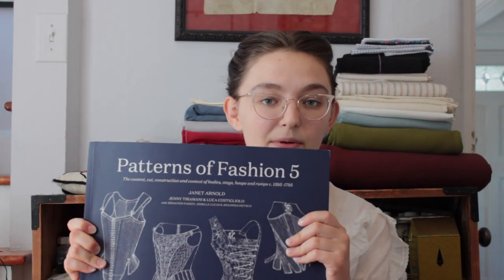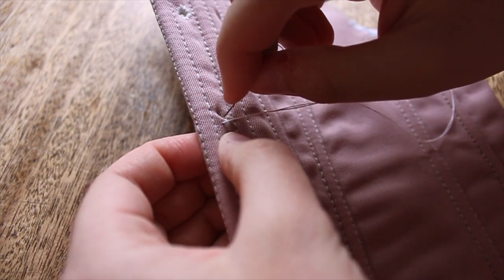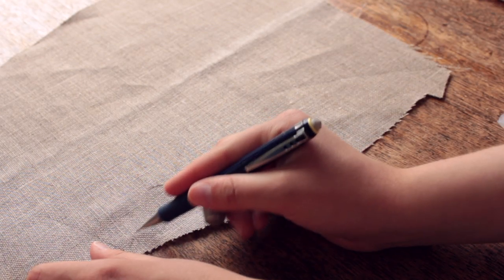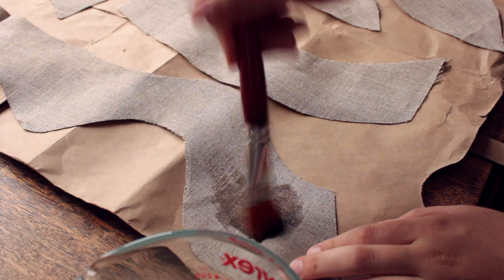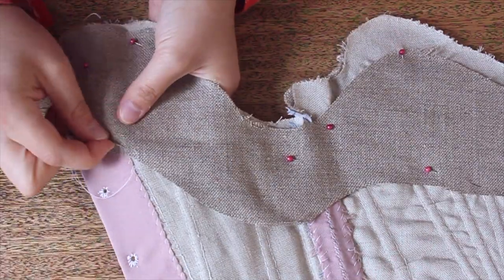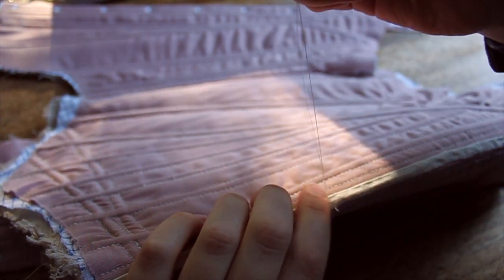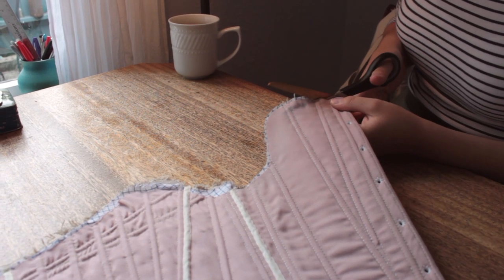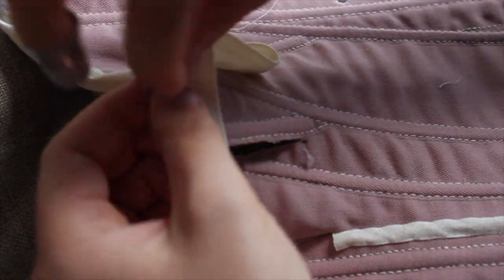Hand Sewing 18th Century Stays, Part 2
Patterns of Fashion 5 by Janet Arnold, Jenny Tiramani, and Luca Costigliolo, with Sébastien Passot, Armelle Lucas, and Johannes Pietsch

The wool fashion fabric was gifted to me, so I don't have a source for that fabric.
Gum tragacanth